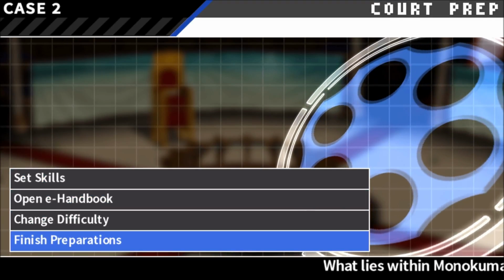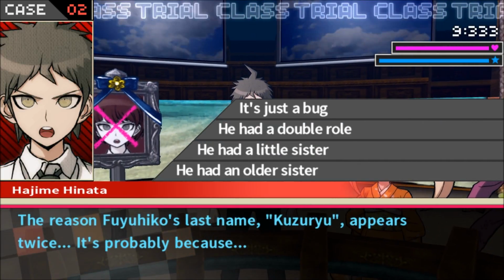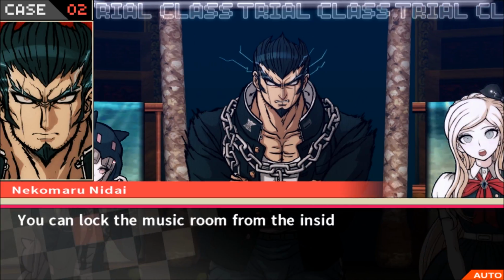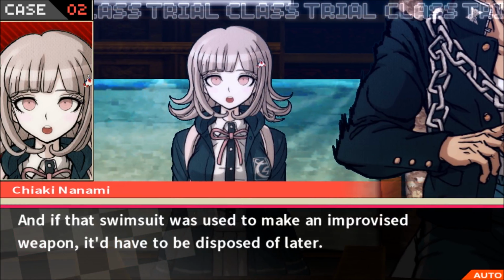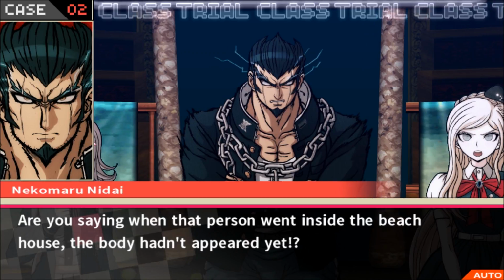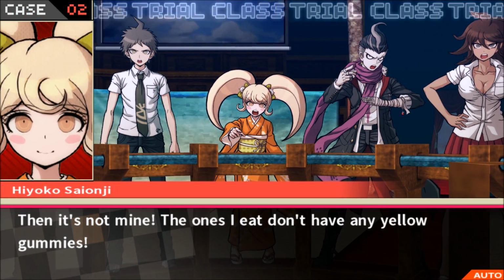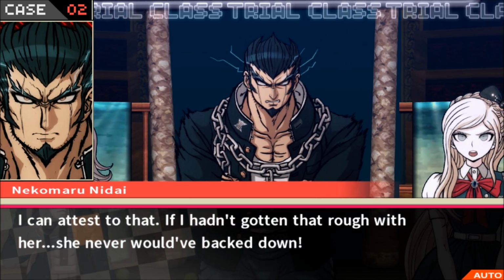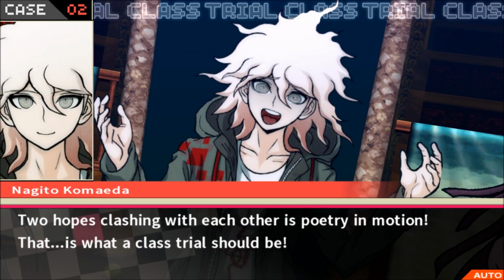Wanda Plays Danganronpa 2 - 10 - [Chapter 2: Sea and Punishment, Sin and Coconuts, Class Trial 1/2]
DESCRIPTION AND TAGS MAY CONTAIN SPOILERS. READ AT YOUR OWN RISK.

Class trial for the murder of Mahiru Koizumi.